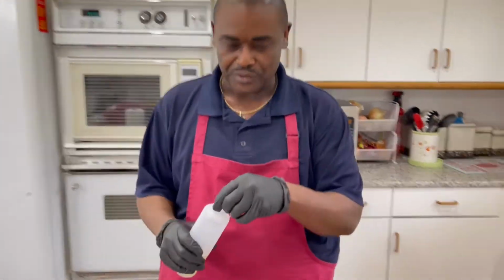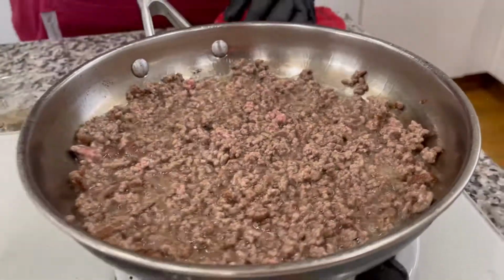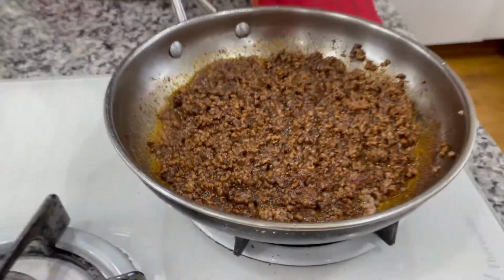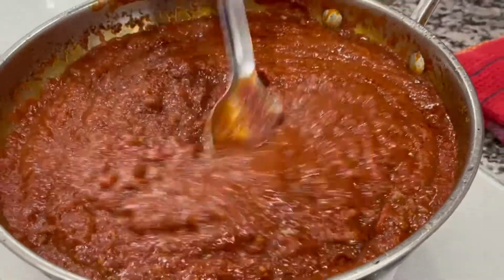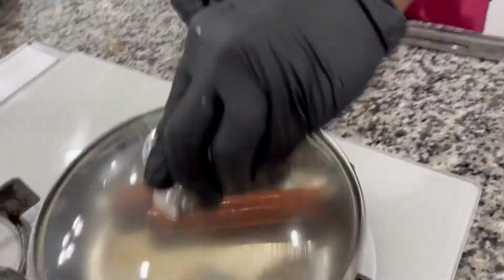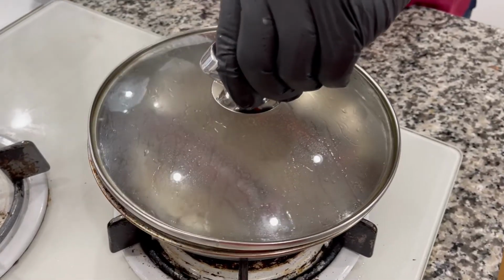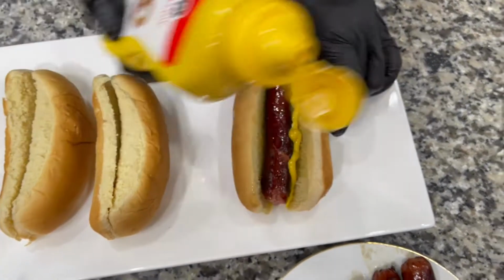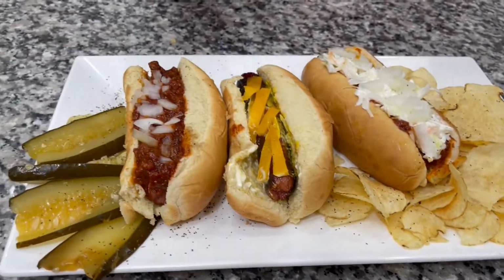Dadya's Mouth Watering Chilidogs!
BAM! I brought it to you again. This time I have taken a simple favorite food and put that secret twist on it! This time it's hotdogs!

Chili for Hot Dogs
 - 1/2 lb of ground beef
- 1 Tsp cumin
- 1 Tsp paprika
- 1 Tsp black pepper
- 2 Tsp chili powder
- 2 Tsp sugar
- 16 oz tomato sauce
- 6 oz tomato paste
- 1/2 Tsp salt

Sides
- Mustard
- Mayo
- Ketchup
- Cheddar Cheese
- Cole slaw
- Hot bun